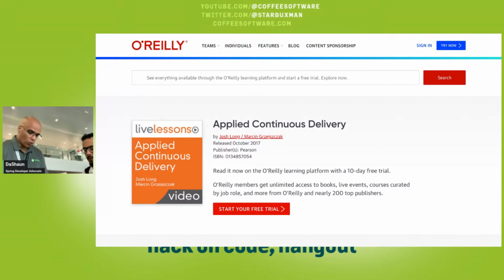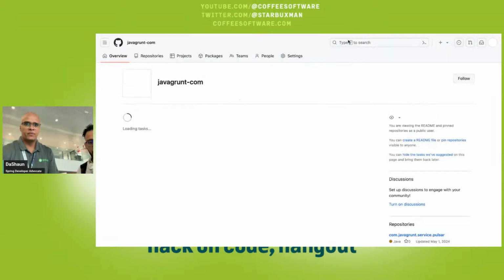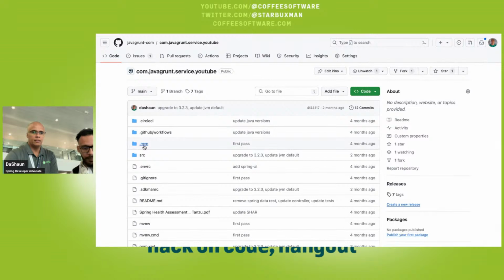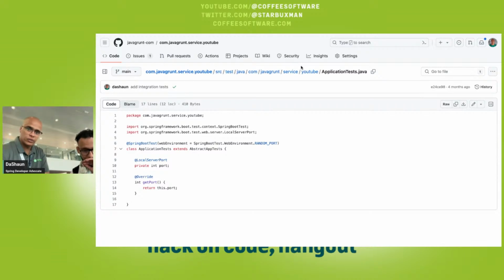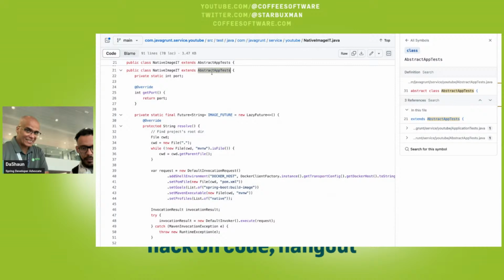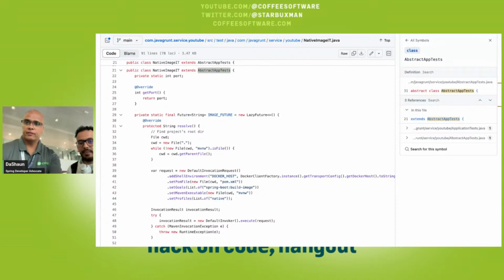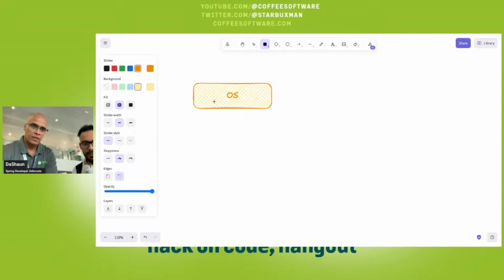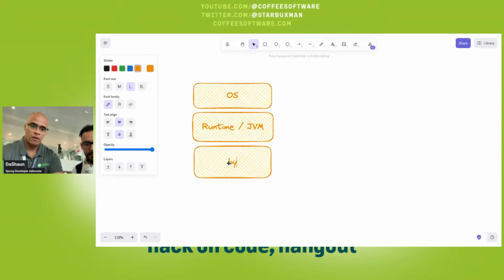Path to production - Why do I need a "dev" environment 24/7